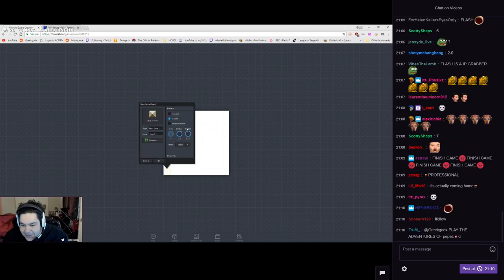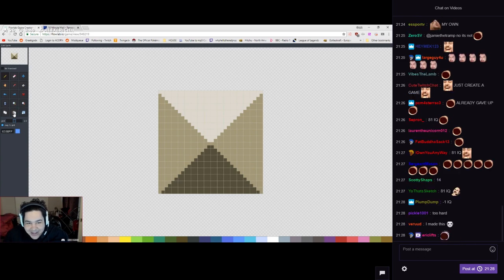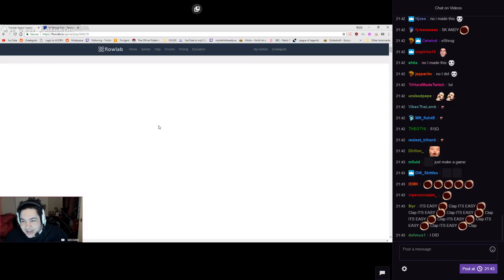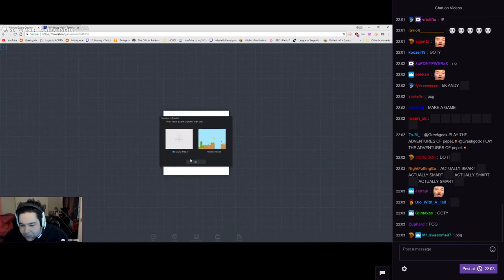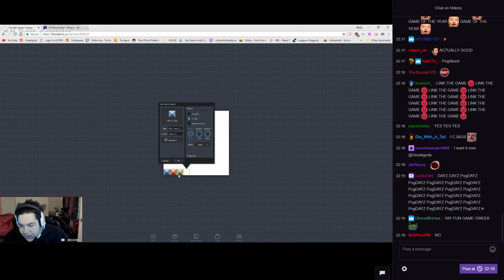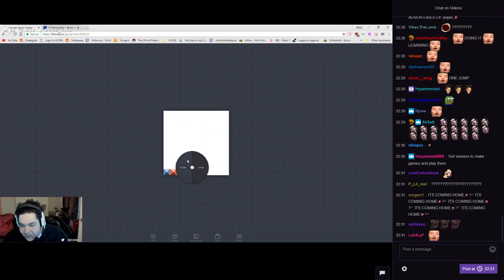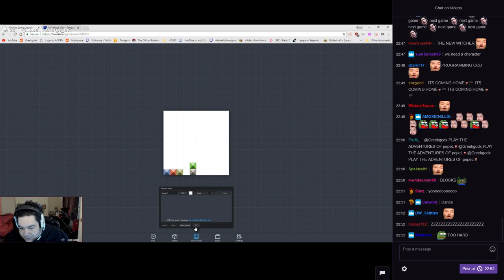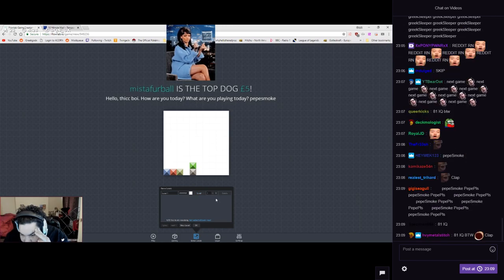Greekgodx Makes a Game GGX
greekP GGXGang

Twitch channels :
Loltyler1